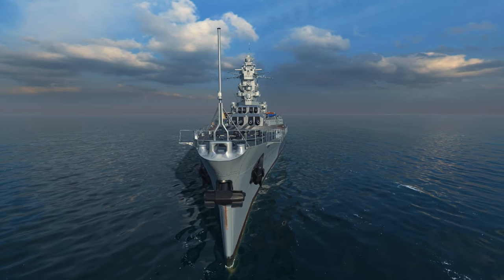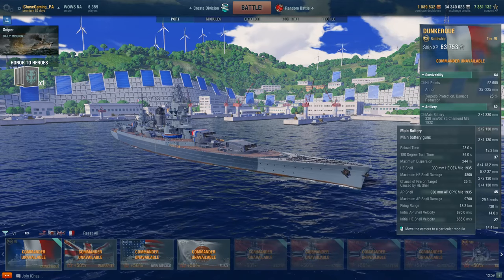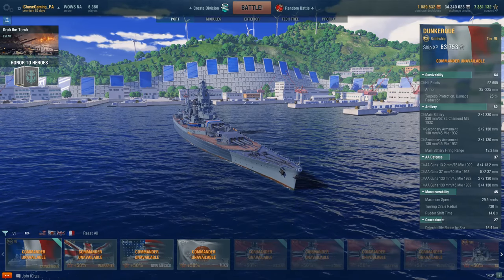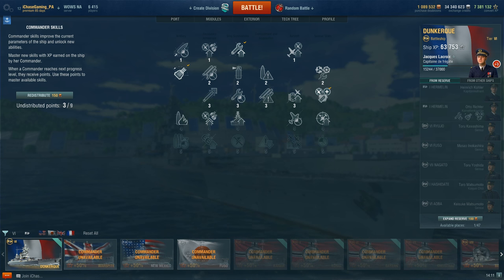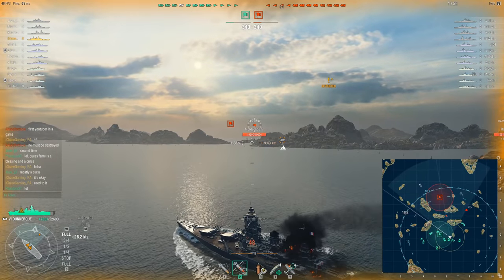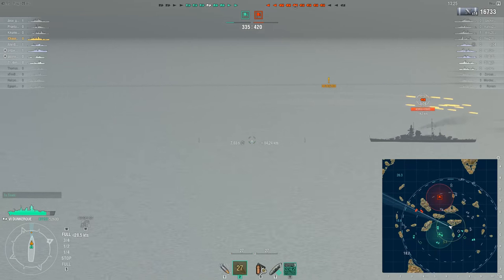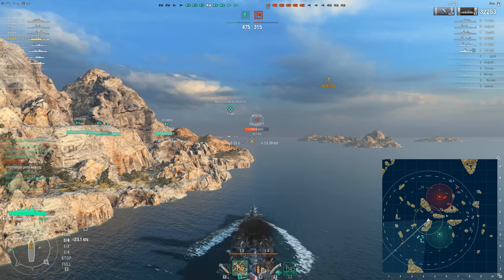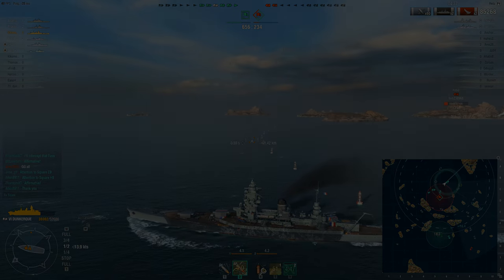World of Warships - Dunkerque Review - How I Wanted to Love You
Oh how I wanted to love this Tier 6 French Premium Battleship, the Dunkerque,, but she completely breaks my heart by being just bad, bad, bad, bad, bad and...BAD T__T